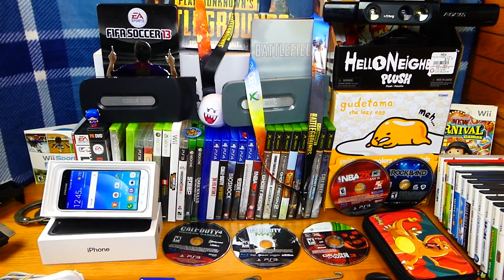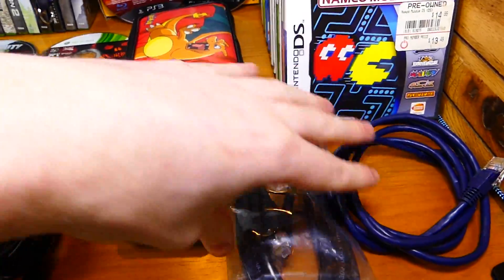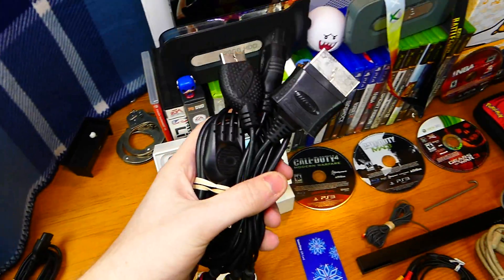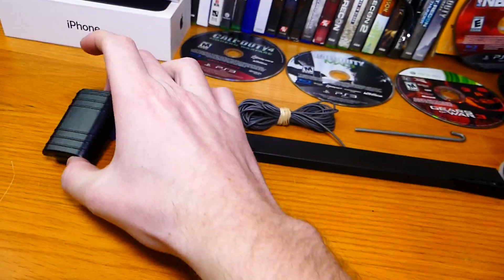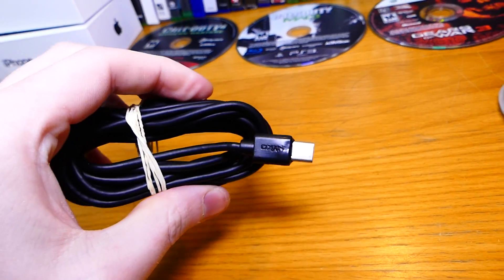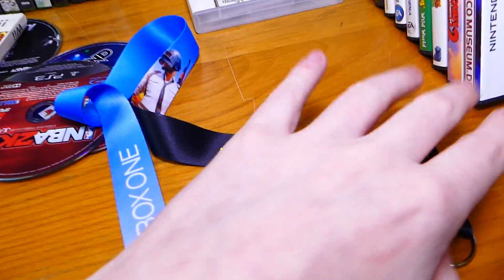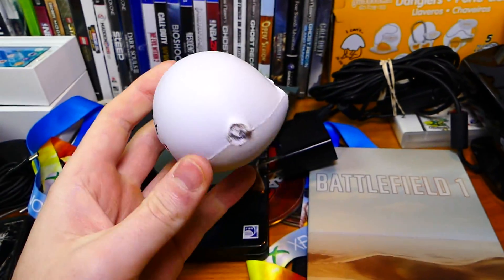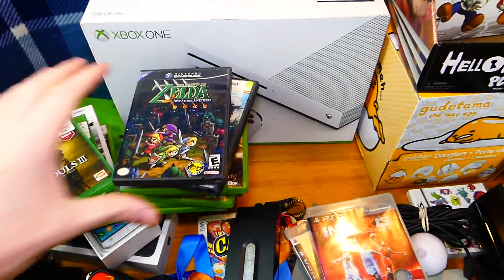so MUCH Amazing STUFF! Dumpster Dive Finds (Week 75)